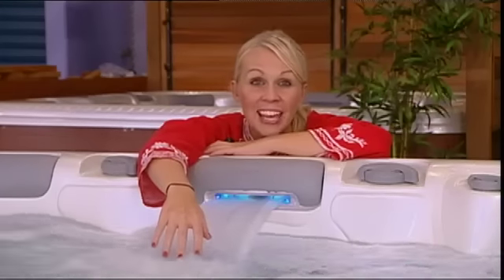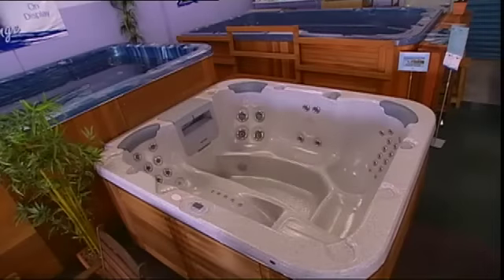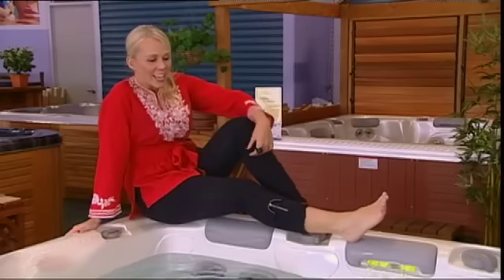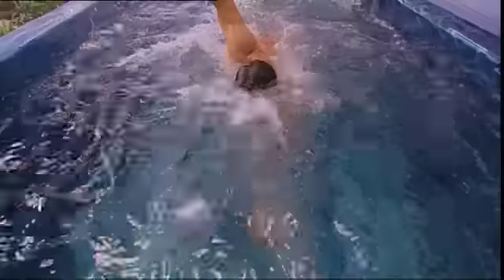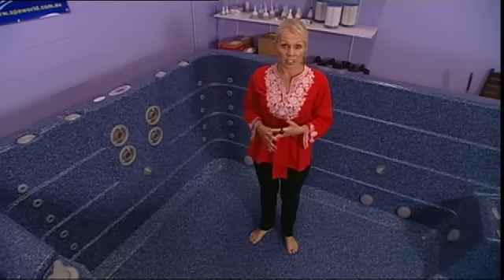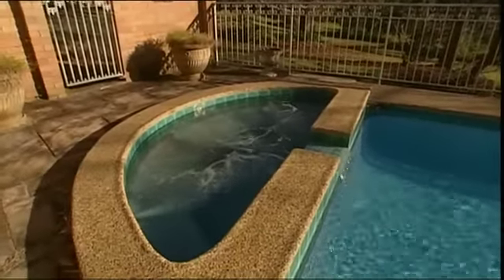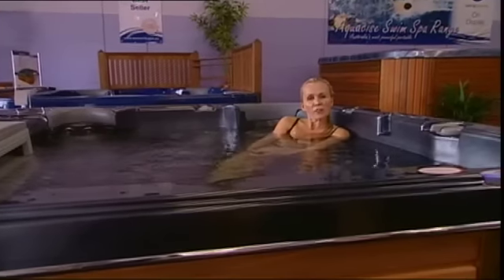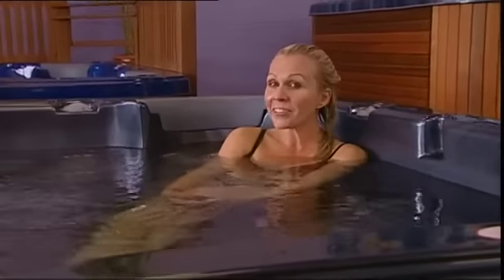Splashes TV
What to look for when buying a portable spa or Hot Tub in Australia.